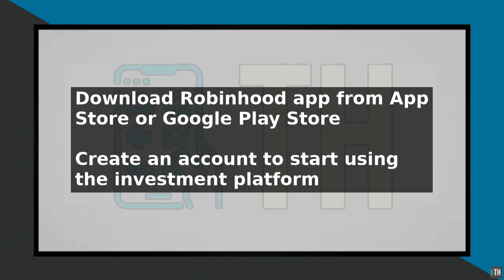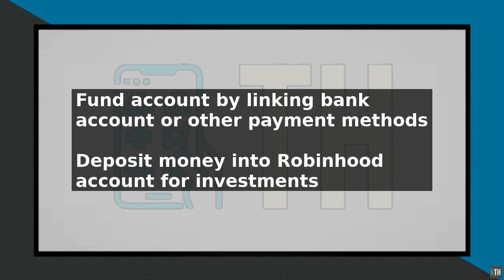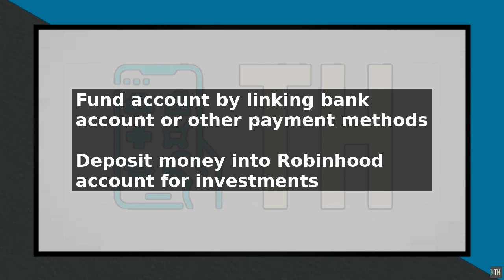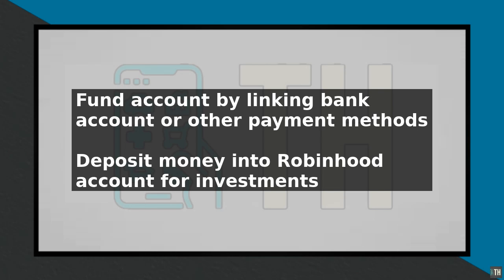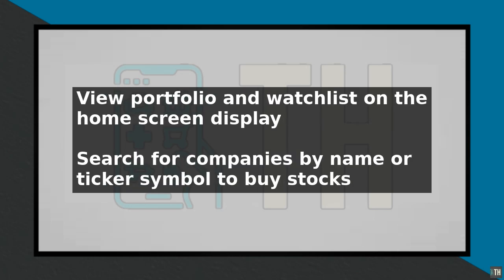How To Use Robinhood App (2025)